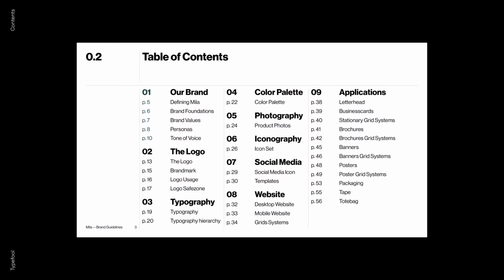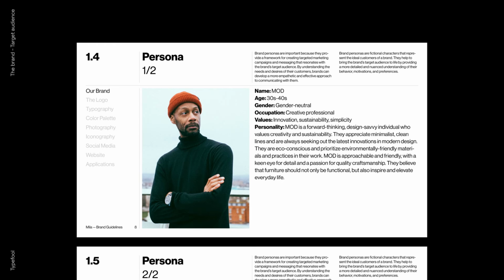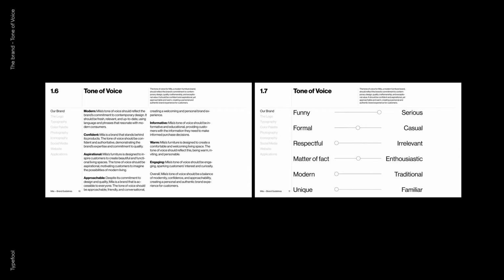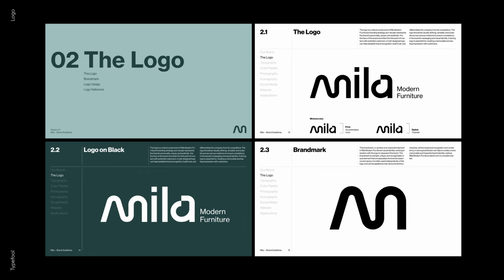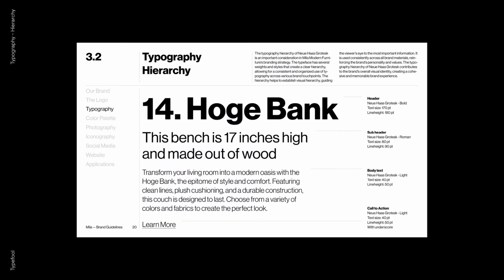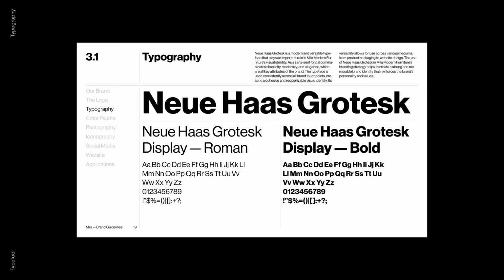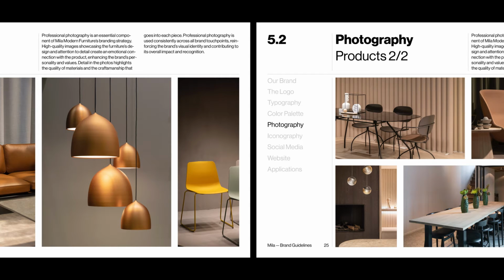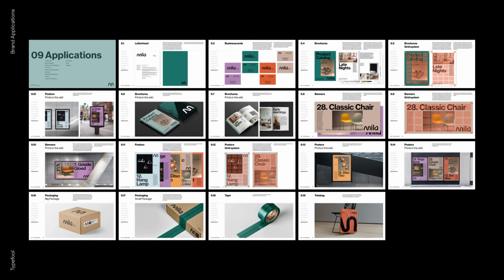Brand Guidelines - The Essential Contents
In this video we explore how to craft powerful brand guidelines! Discover the essential contents and key elements that elevate a brand's visual identity, ensuring consistency and impact across all platforms.

Looking To Level Up Your Brand Identity Design Process?
Unlock the power of seamless brand identity creation with our extensive and carefully designed template bundle. It's a comprehensive solution that streamlines your entire brand identity design projects

Free Design Services Contract Template
Be a professional with our comprehensive and free Design Services Contract template, a 5-page fully customizable document crafted and editable in Adobe InDesign. This contract provides a robust framework to streamline your client engagements

The Background Music Used In This Video
Song: Water Rail
Artist: Kia